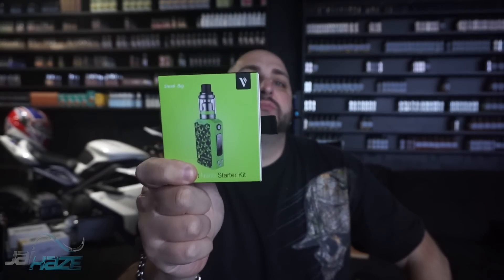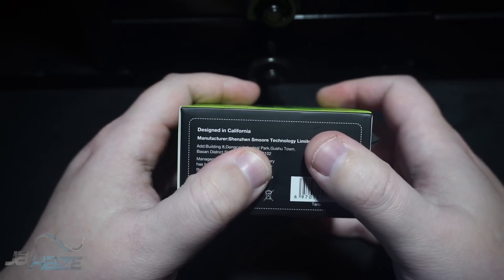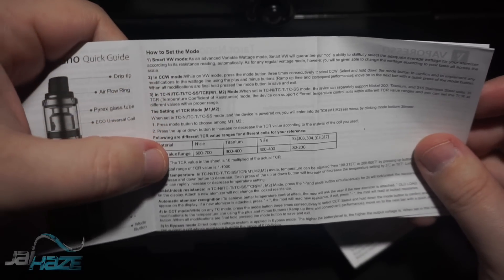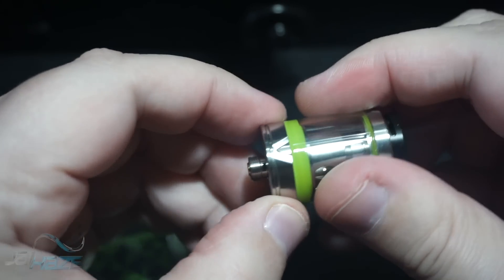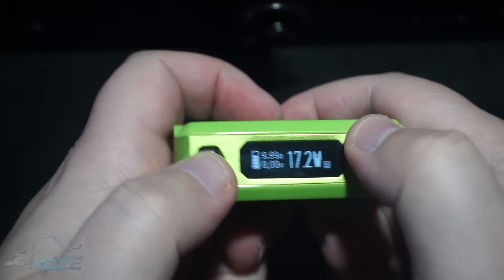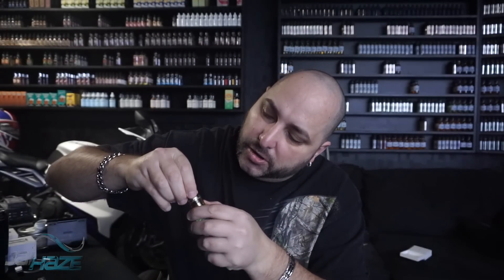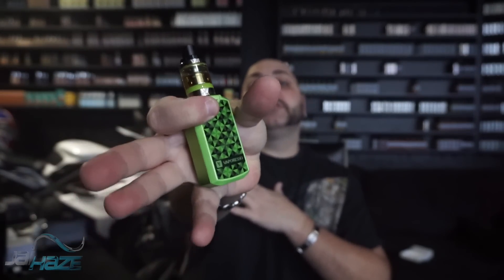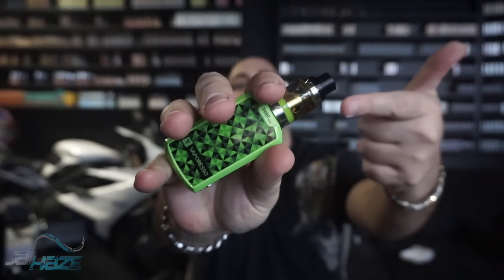Vaporesso Tarot Nano 80W Review and Rundown